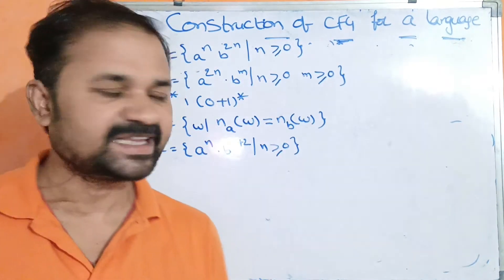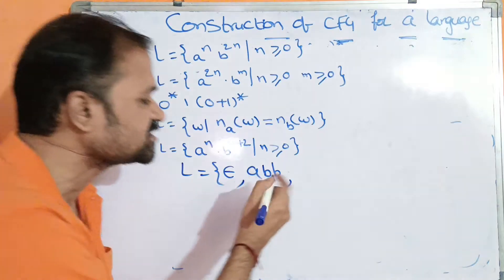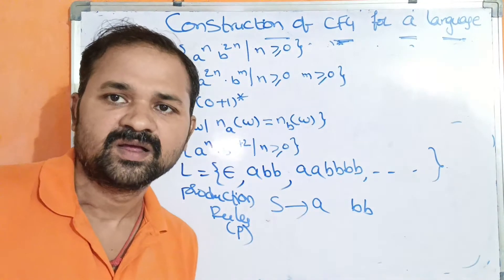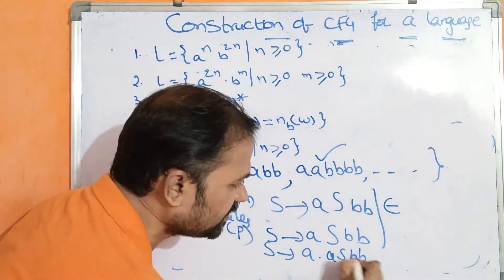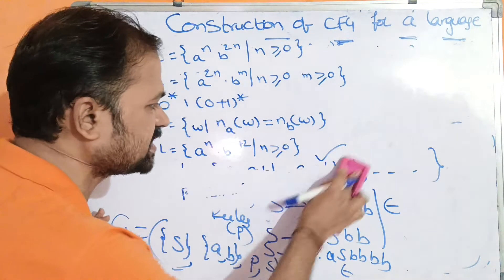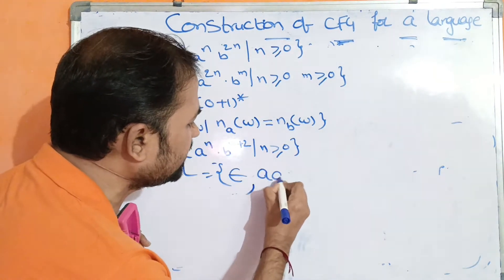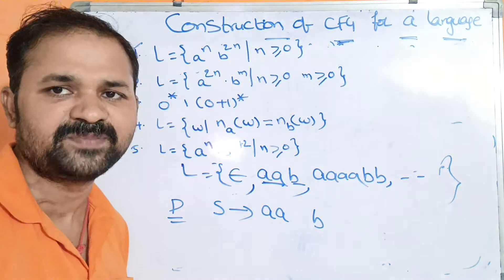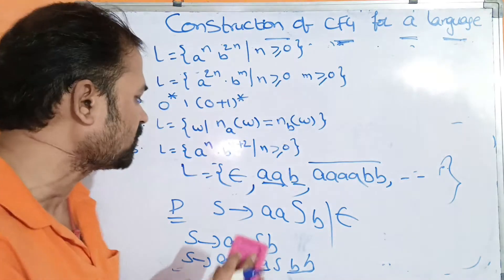Construction of CFG for the given language Examples - part 4 || TOC || Theory of Computation|| FLAT